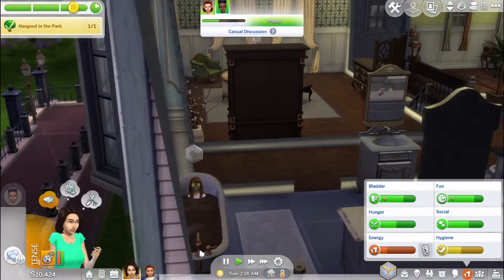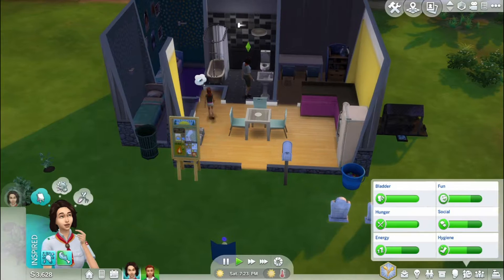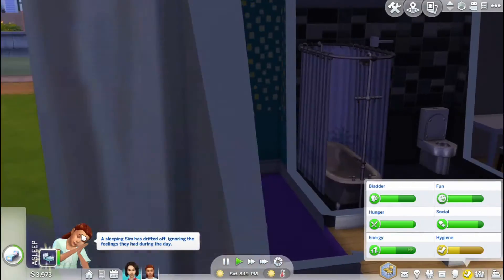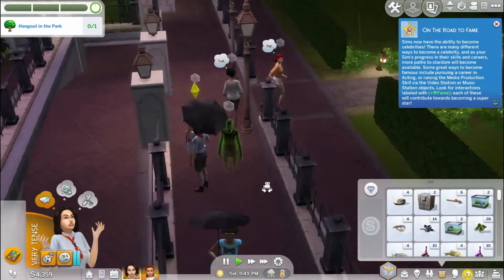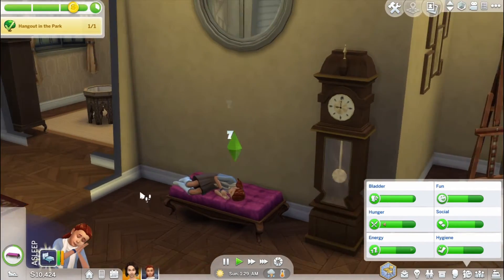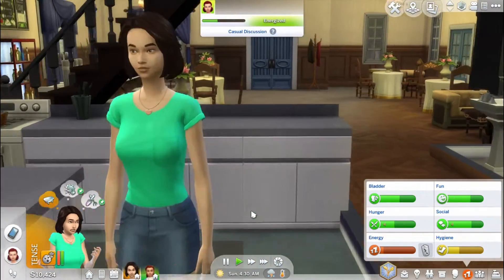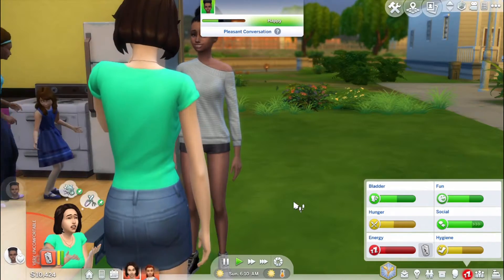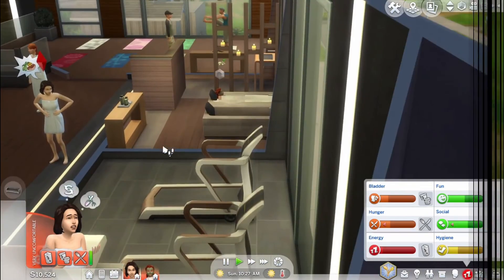I WANT THE MONEY! | TS4 Big Sister Challenge Episode 3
Hey you guys, I know it's been a while, but I am finally back with the Big Sister Challenge! In this episode I have some new plans for them and I am very excited to get a bunch of simoleons and get those plans started!

Happy Simming! :D